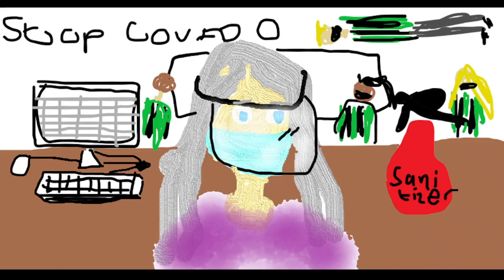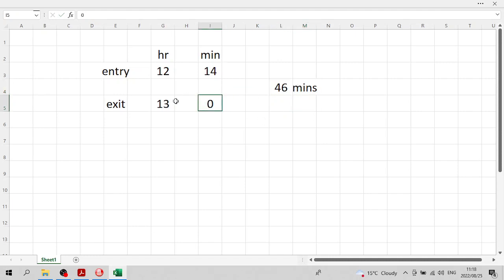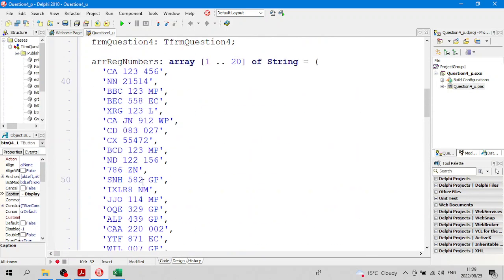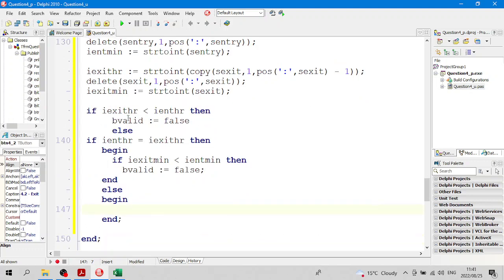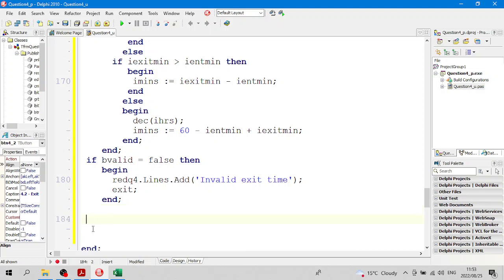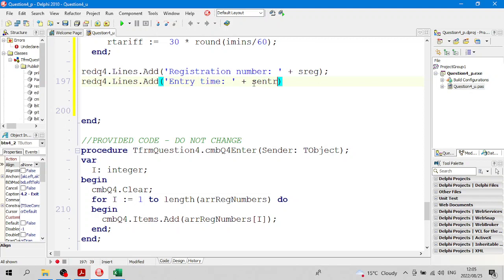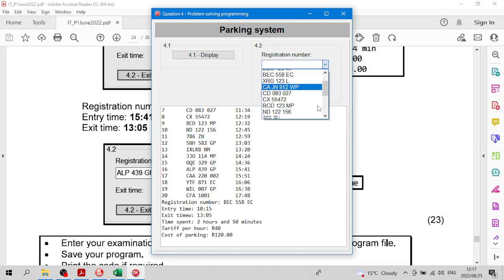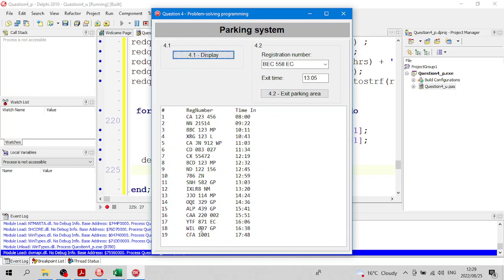GR12 IT NSC June 2022 Quest 4